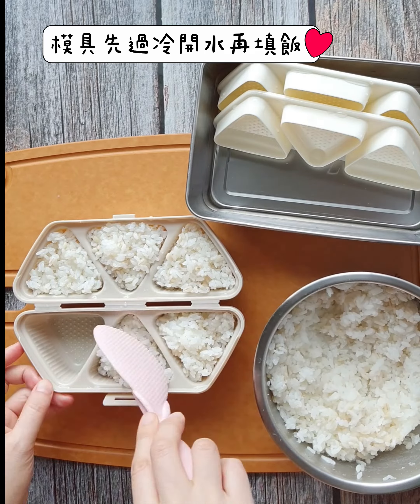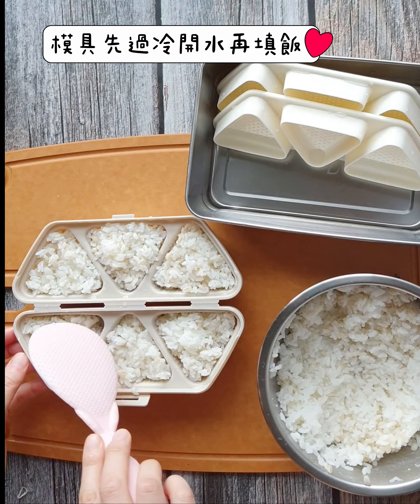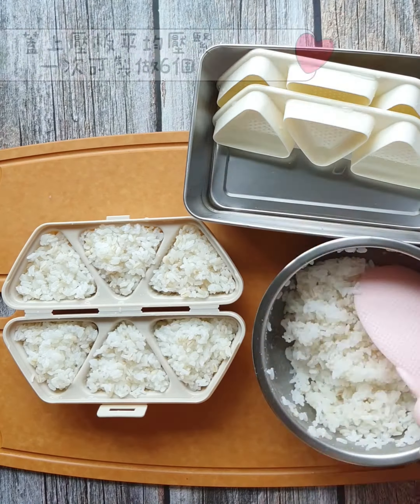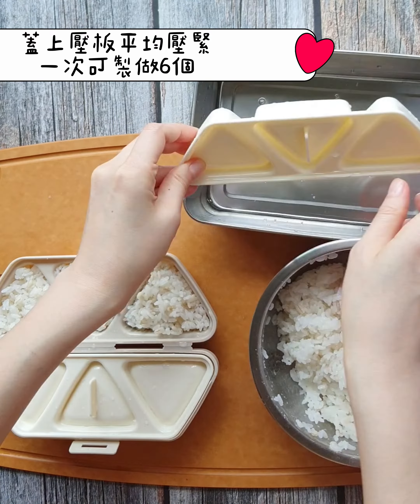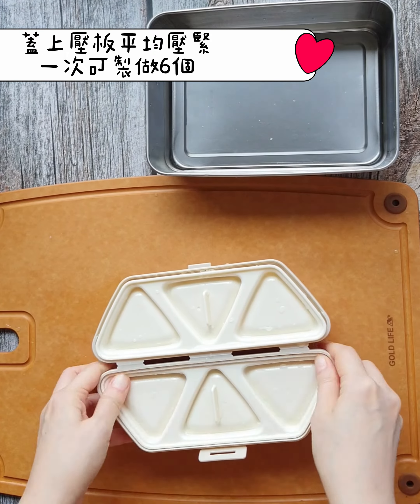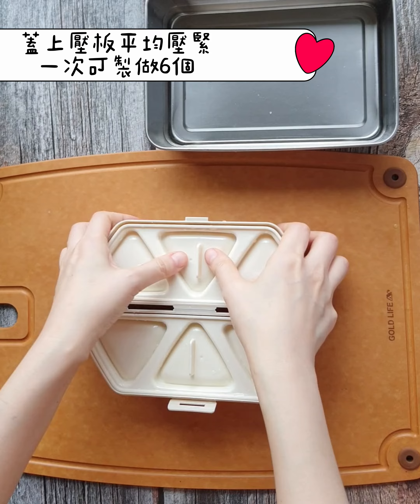三角飯糰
更新：
謝謝大家熱烈支持，飯模現貨都售完了
剛請廠商開預購，因為日本船期比較久，抓最晚6/6出貨(提早到貨會先發貨)
可以等待再下單喔❤️

三明治可以開放，飯糰也來玩開放XD
看得到餡料還真讓人食指大動啊🤤

用這組飯糰模具一次就能製作6個三角飯糰，
形狀漂亮又大小一致🍙🍙🍙🍙🍙🍙
而且模具本身也是外帶盒，
飯糰乖乖待在盒子裡，帶出門不怕變形，
郊遊野餐非常實用👍

雞胸肉前一晚先泡2%的鹽水冷藏一晚軟化肉質，
早上切薄片下鍋煎8分熟左右，倒燒肉醬煎一下上色就好。
飯糰下鍋兩面乾煎到香香，把雞柳醬汁刷在飯糰上，再把餡料放在上面 ，色香味俱全，好好吃！

20公分平底鐵鍋很適合直接上桌，方便好看，
做烘蛋料理、烤鬆餅的首選尺寸🍳